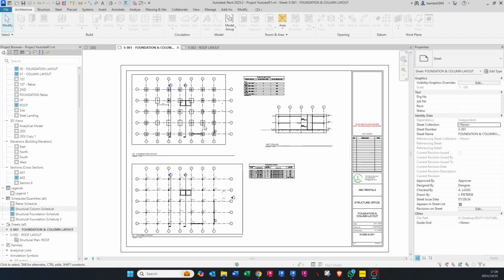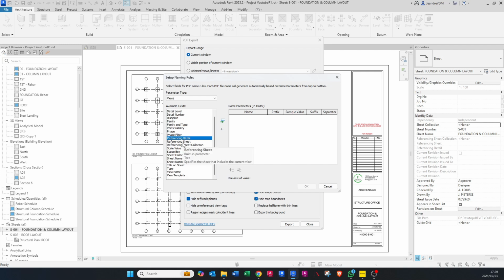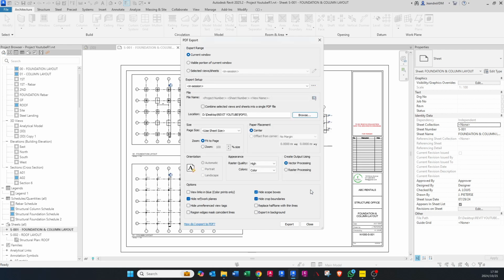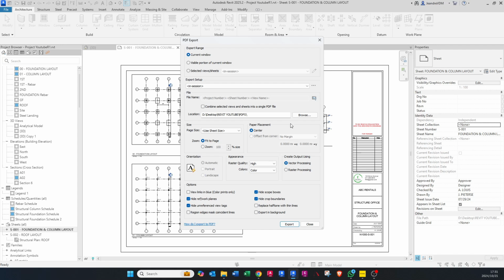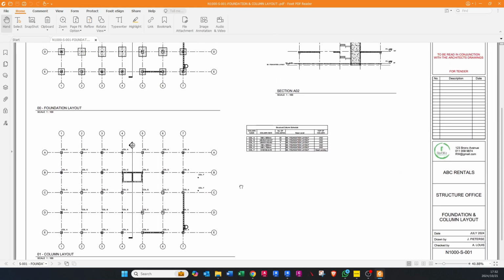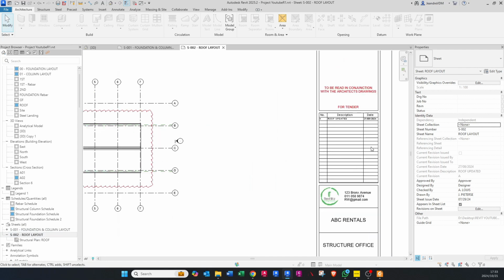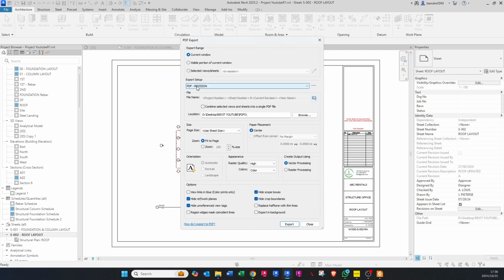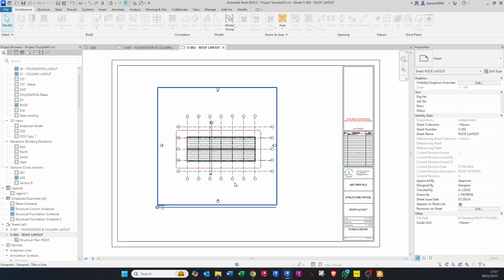Revit - Create a PDF from a Sheet using Parameters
Learn how to create PDFs from sheets using parameters for those with revisions and those without.